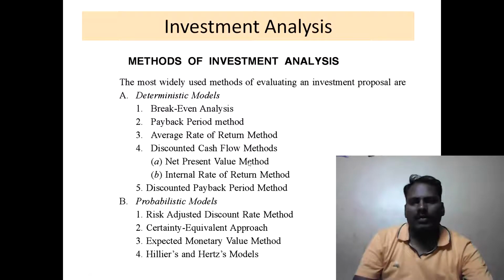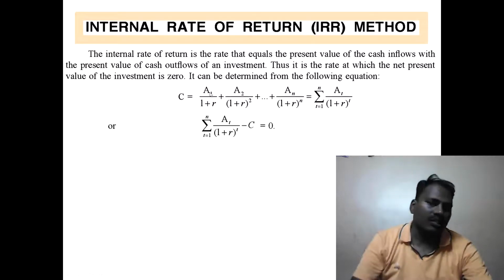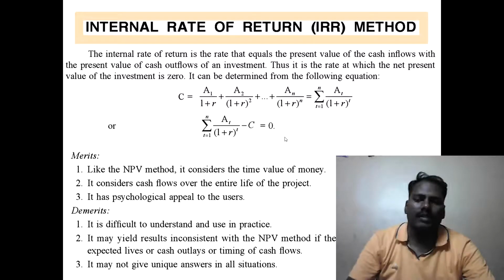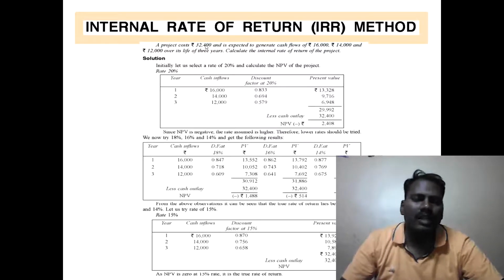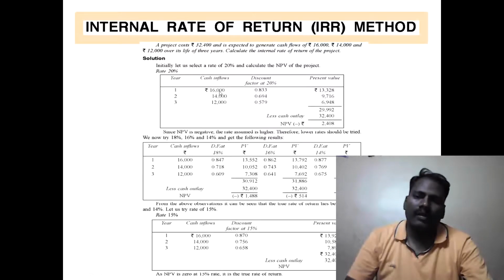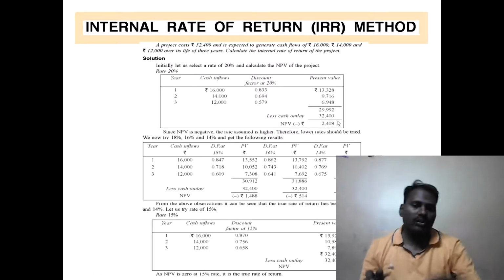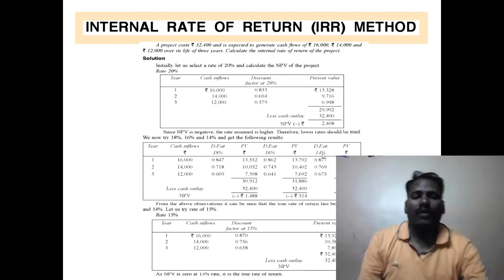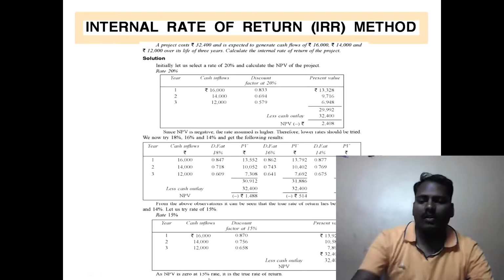Investment Analysis Part 2 2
Investment Analysis, IRR Method